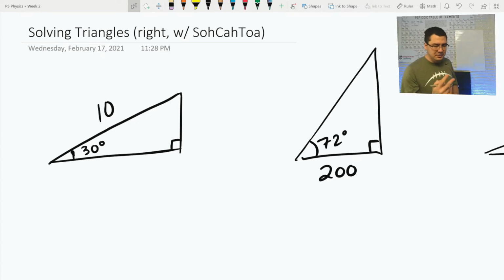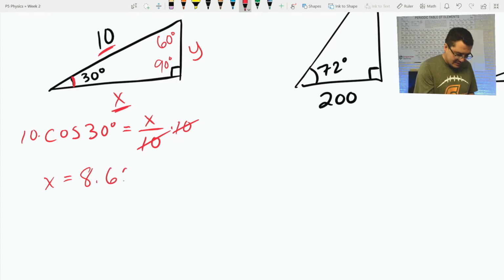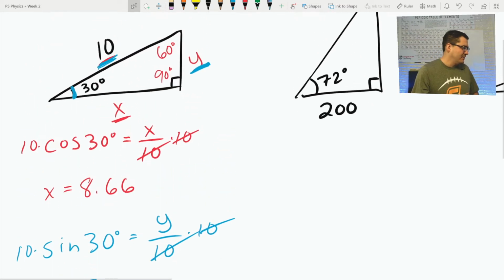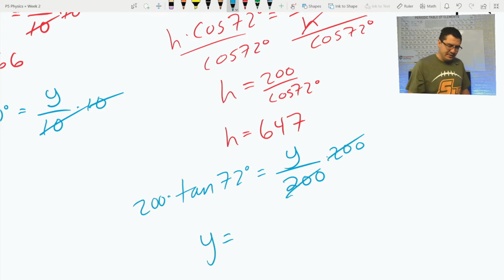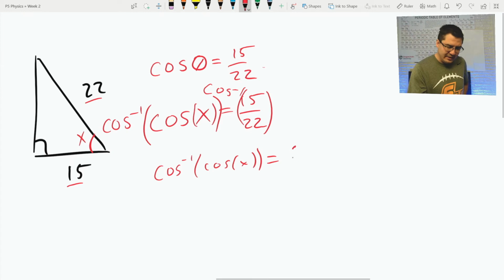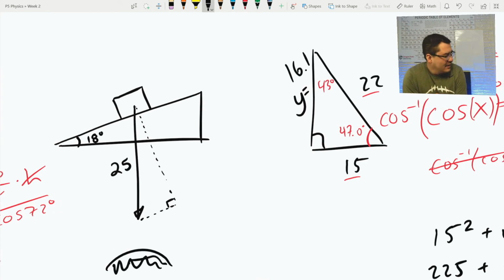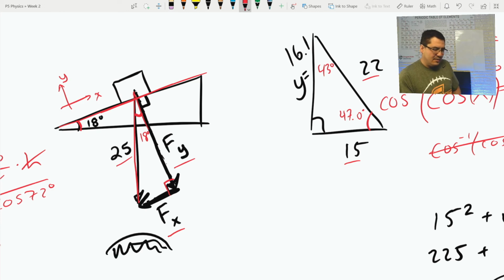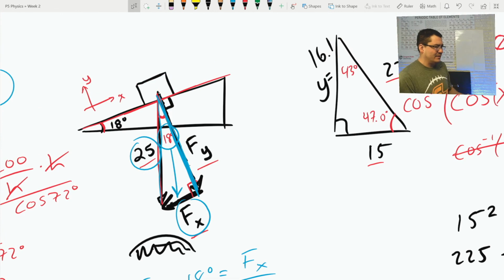Solving Right Triangles (a review for physics)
For my physics class - review of solving right triangles.  We'll use this to break down velocity components and to help solve force diagrams.